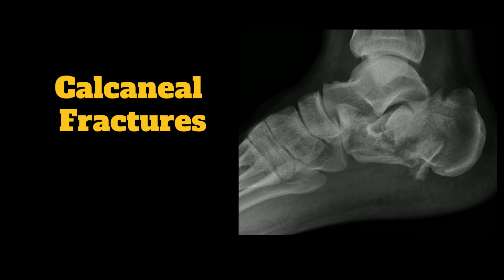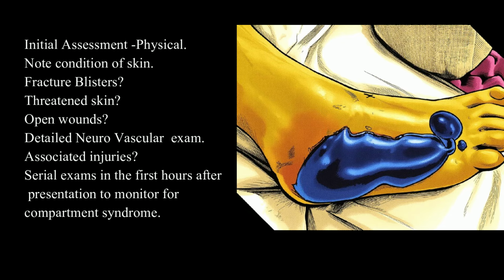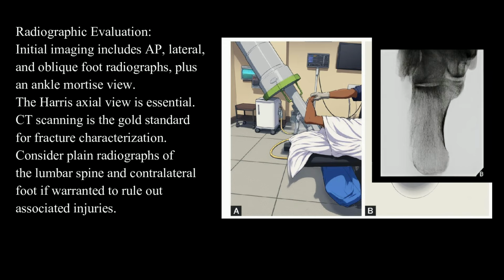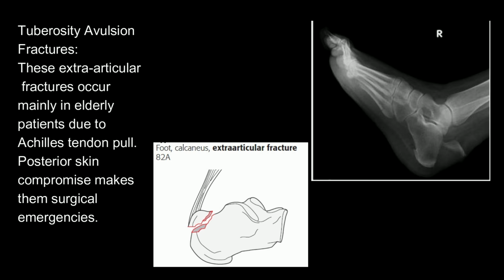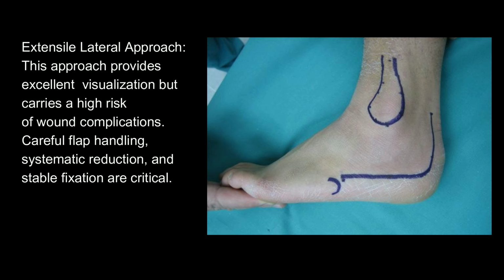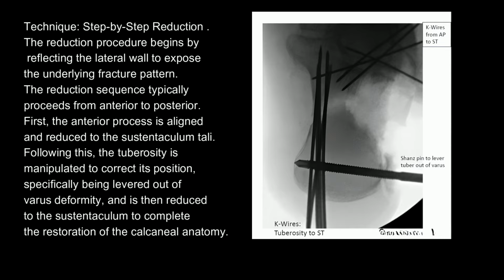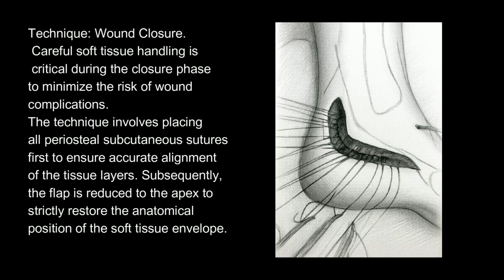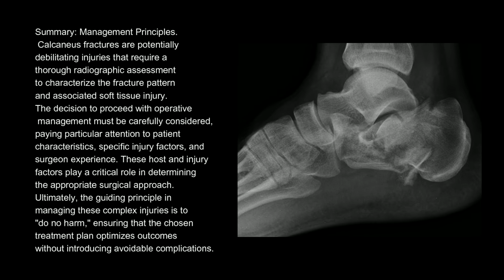Calcaneal Fractures—Surgical Treatment.